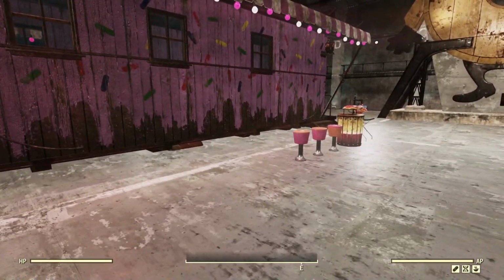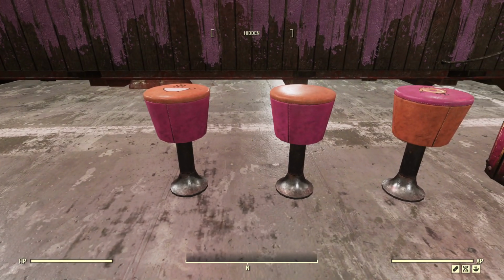Sippin’ Station Bundle - Fallout 76 Showcase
Sippin' Station
1500 Atoms
Slocum's Joe Roadside Attraction
Slocum's Joe Sign
Slocum's Joe Stool Set
Slocum's Joe Trash Bin
Do-Nut Touch